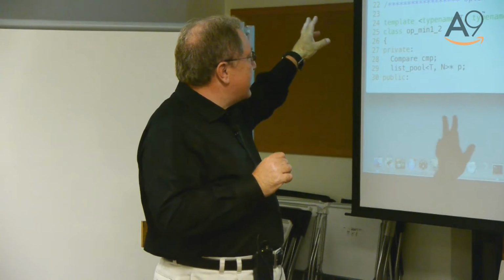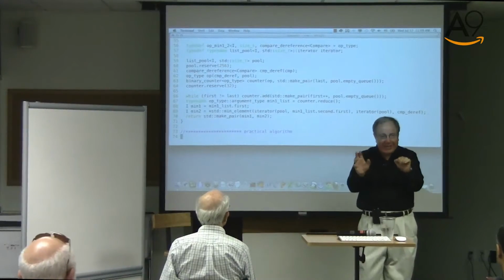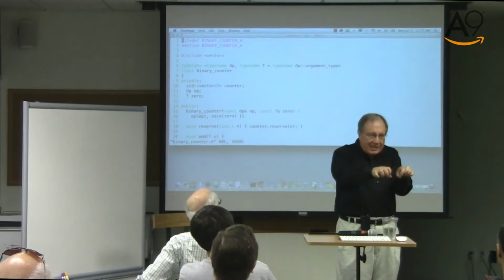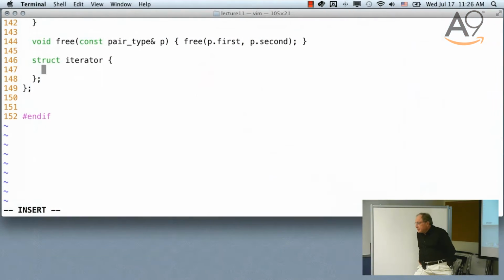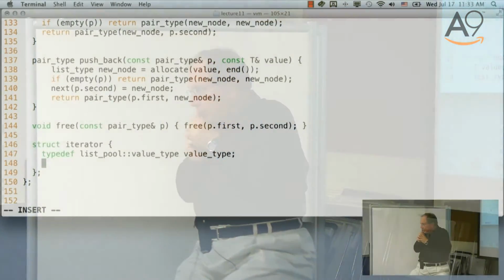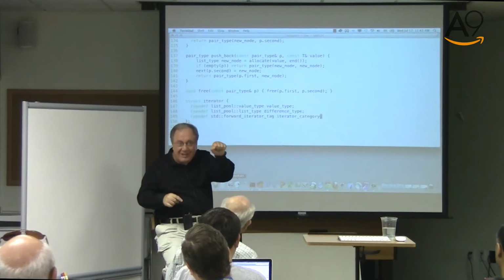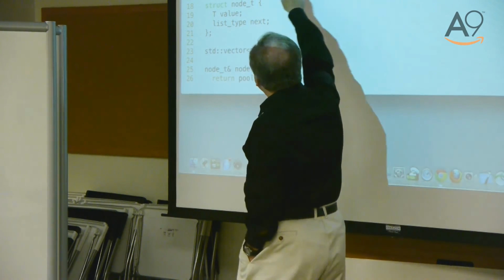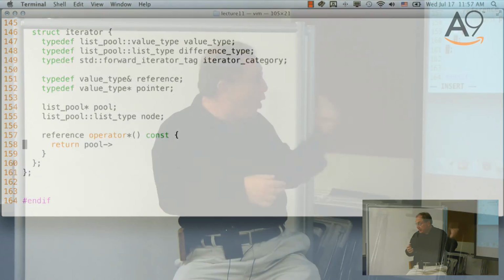Efficient Programming with Components: Lecture 11 Part 1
First half of the eleventh lecture of Efficient Programming with Components.